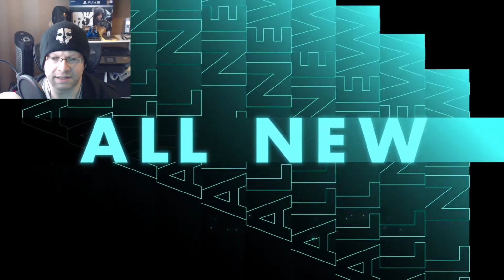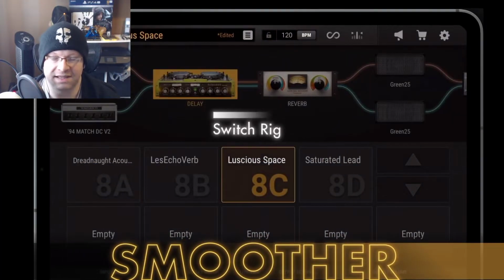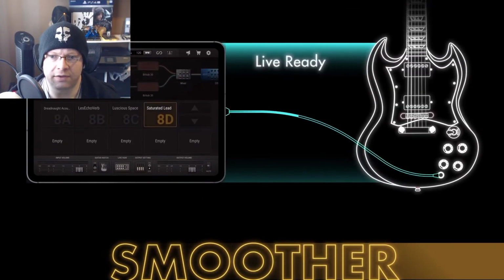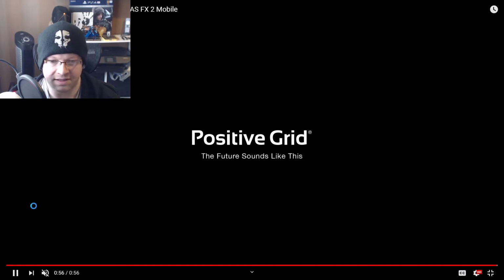BIAS FX 2 Mobile • It's Coming!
BIAS FX 2 mobile is happening! I'm really excited. Here's the original link to Positive Grid's YouTube channel video for proof. Their own video isn't even tagged properly, nor is it even listed on their website. I thought I'd share, and see how funny it would be if I somehow got more views than PG themselves for not really advertising this.